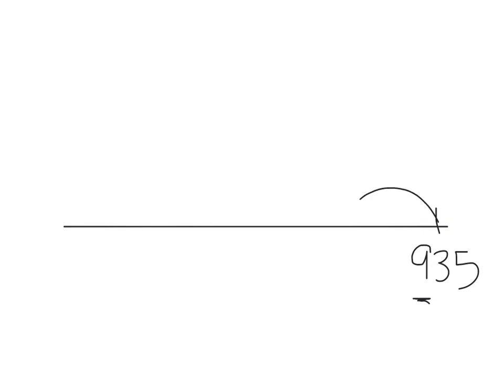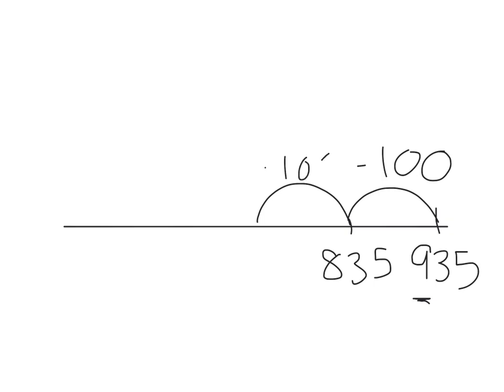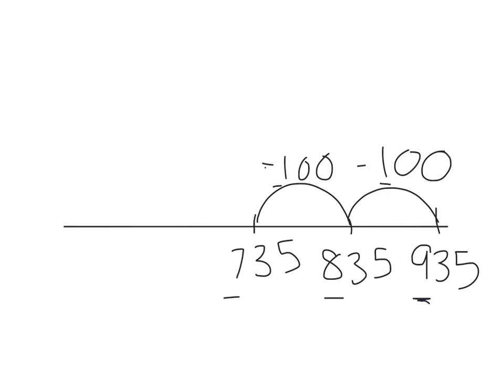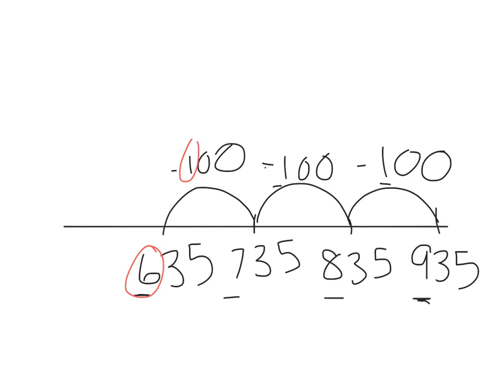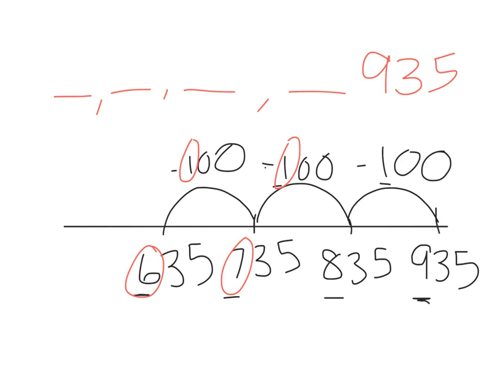Counting backwards by a 100